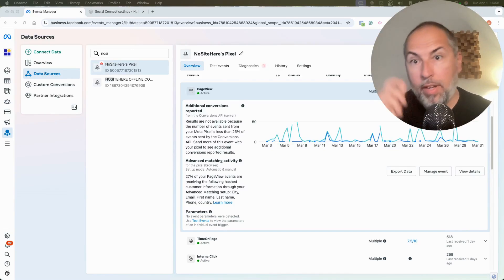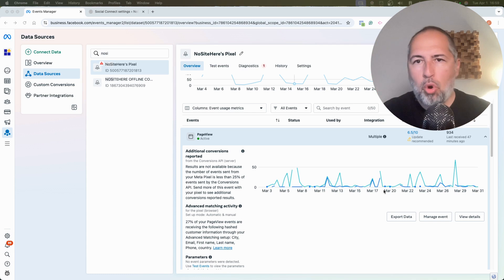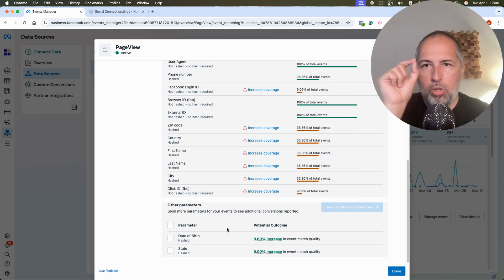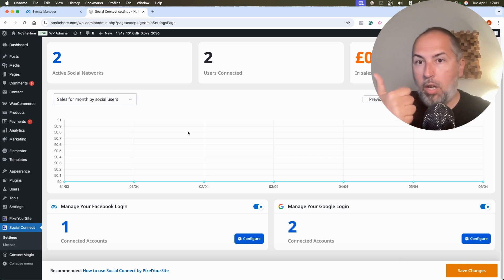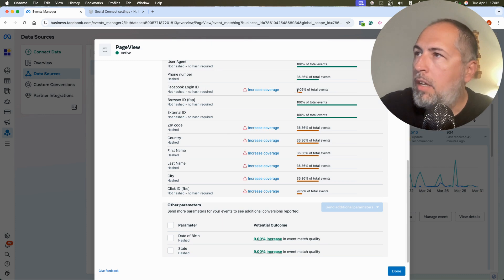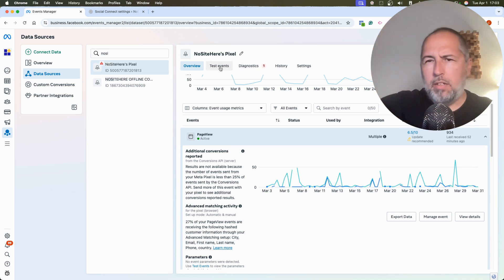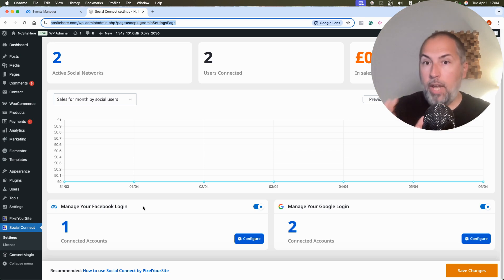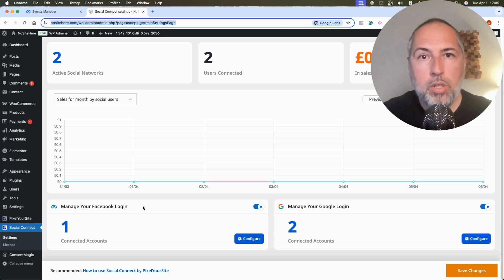Secret Trick to Boost Your Meta EMQ Score: Facebook Login Integration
Meta uses the Event Match Quality (EMQ) score to evaluate how accurately your website events can be matched to Facebook users. A higher EMQ score can improve attribution and help optimize your ads more effectively.

One often overlooked way to improve your EMQ is by using Facebook Login. When users log in this way, events sent to Meta can include their fb_login_id, one of the most reliable identifiers.

If you're using PixelYourSite, the Social Connect add-on makes this easy. It adds Facebook Login to your WordPress site and works smoothly with WooCommerce and Elementor.

This setup helps Meta better recognize your users—leading to a stronger EMQ score and more effective ad performance over time.

No hype—just a small tweak that can quietly boost your tracking quality.